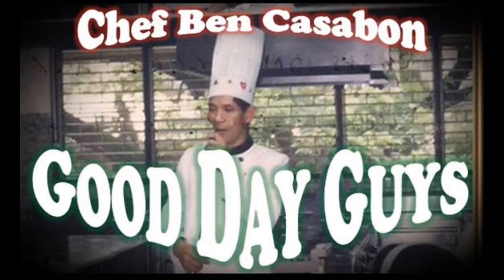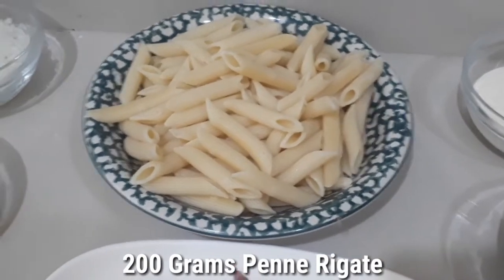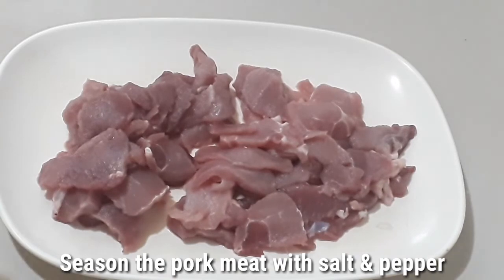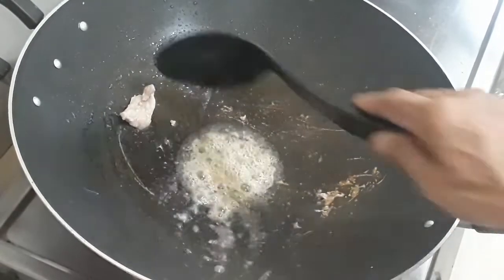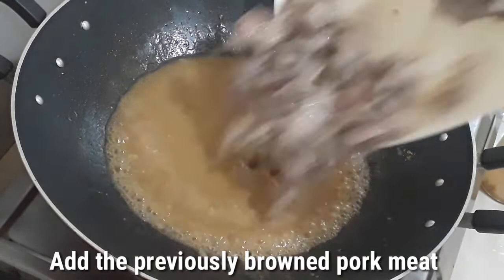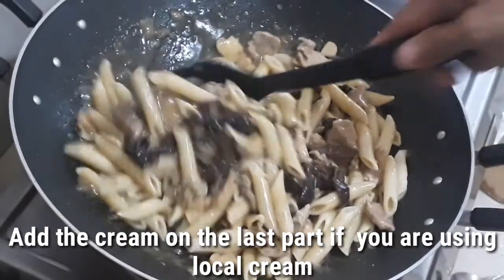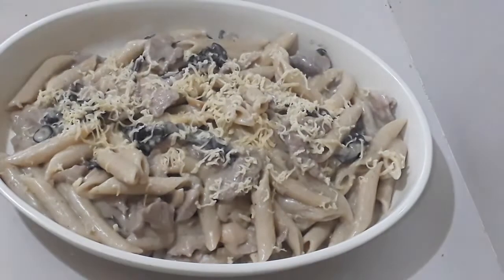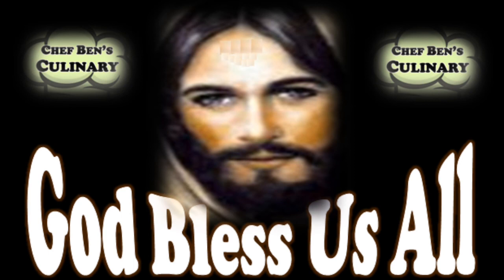How To Make A Pasta Using A Creamed Brown Sauce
Step by step procedure on how to make a pasta dish with meat as main ingredients, also with vegetables in creamed brown sauce. A brown sauce with cream added.